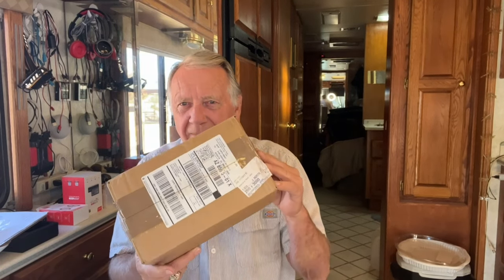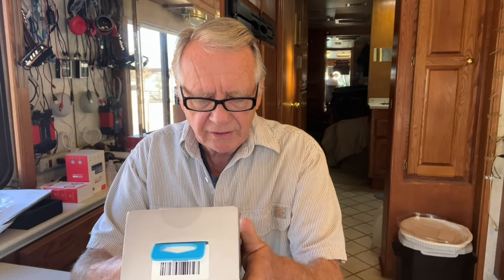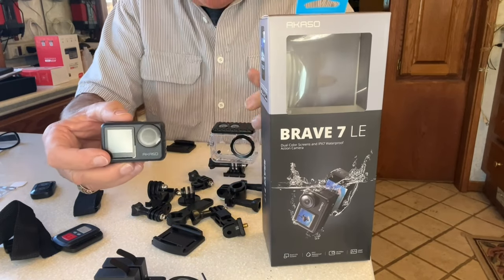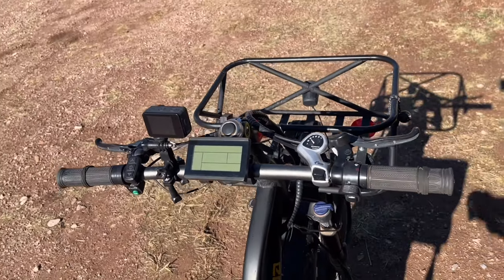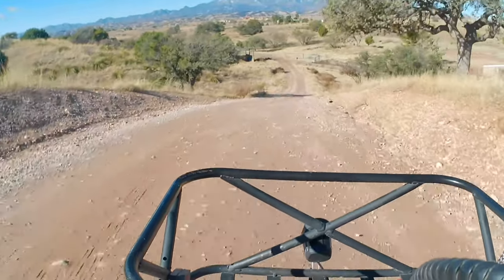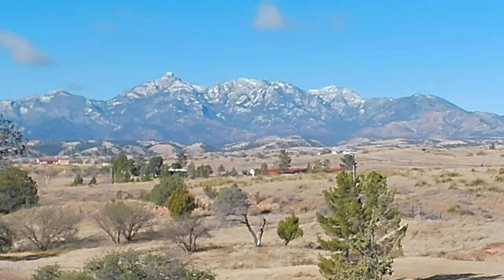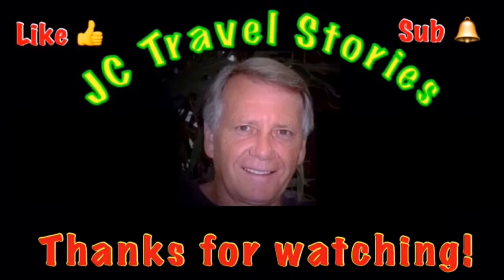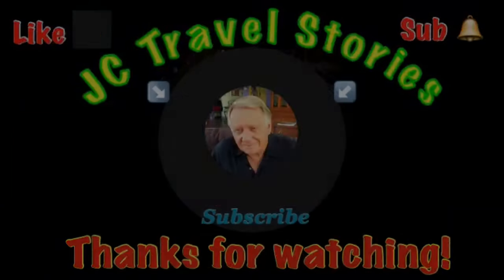AKASO BRAVE 7LE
Akaso sent me a Brave 7LE action camera.  I like it.  Retired life in Ajijic, Mexico on Lake Chapala. RV Life.  Projects in the mountains of central Mexico, our USA travels in a 40' Monaco motor home, or whatever else is on my mind today.  :)